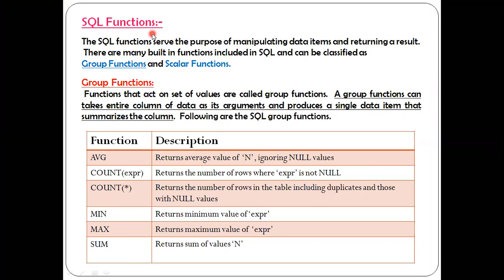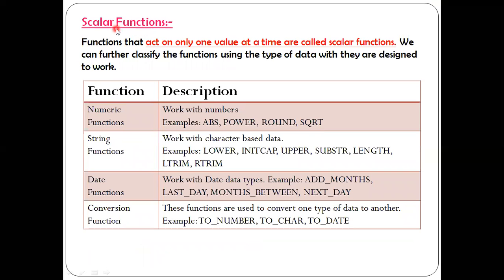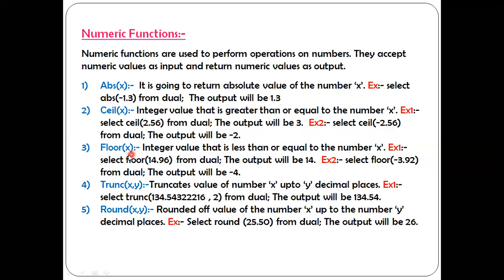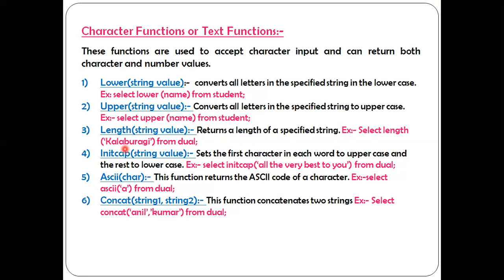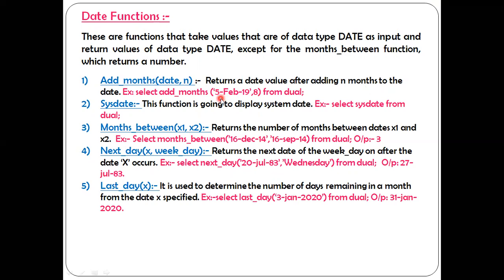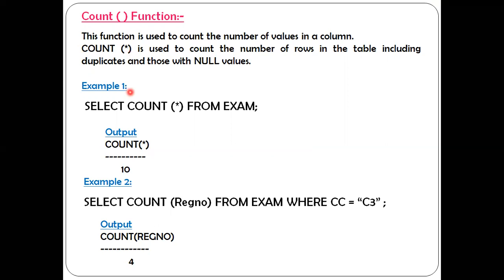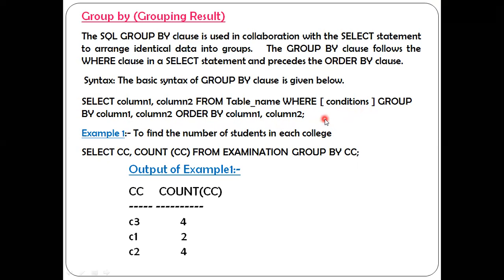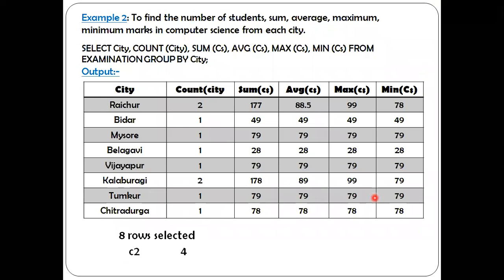SQL Lecture 5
In this video, you will be learning about different types of SQL Built-in functions;
Group Functions and
Scalar Functions,
Along with some examples.
Different types of scalar functions, Numeric functions, Character functions, Date functions.etc..
GROUP BY clause with example.